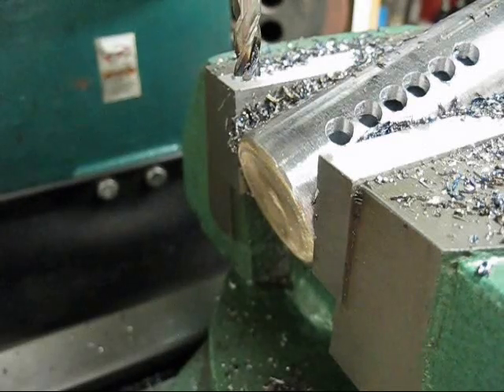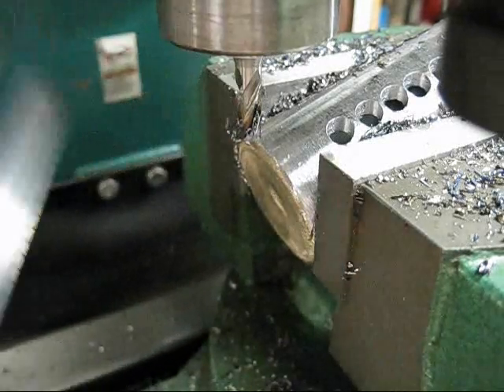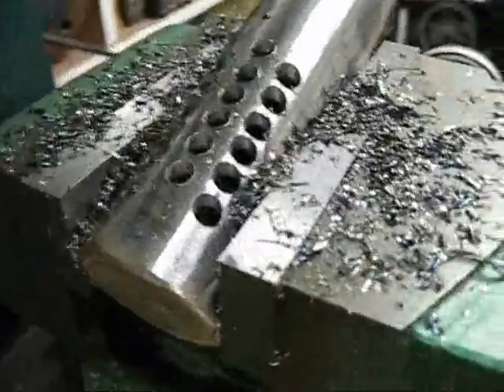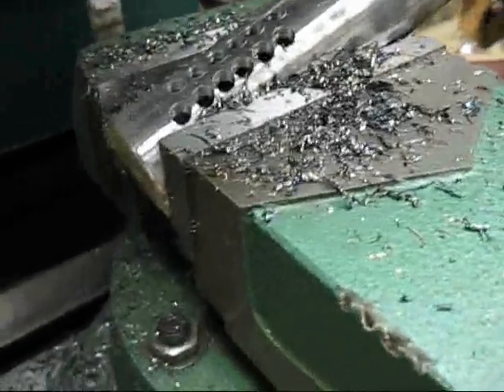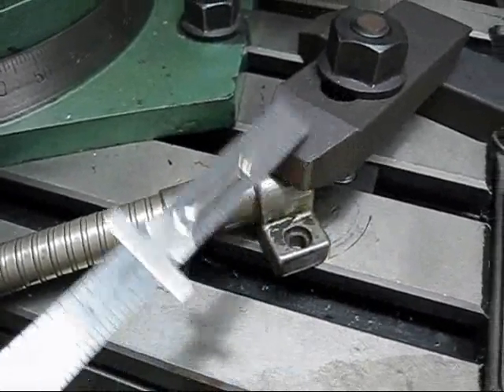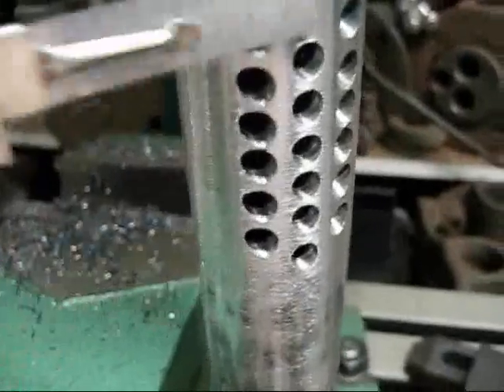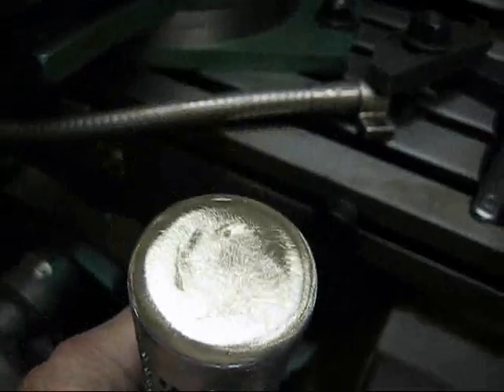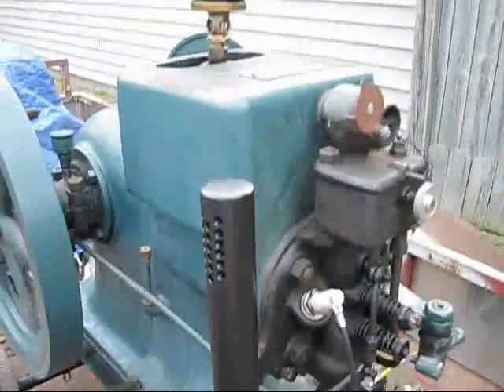IHC Engine How To Build a Muffler and Camera Tripod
How to build a pipe muffler for a gas engine,using a grizzly milling machine,sounds very good on a one cylinder flywheel motor,use an old end mill cutter for ruff work, build a flexible camera tripod to free up your hands when using the mill or lathe,no blueprint needed, leave a comment, subscribe, pass it on,,